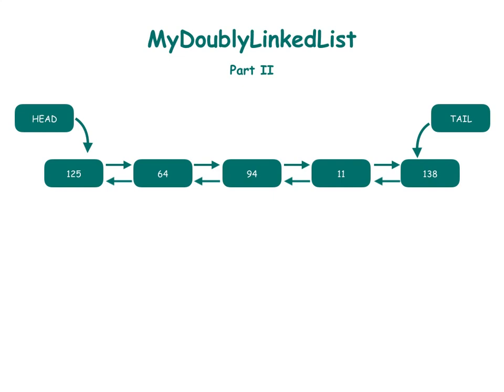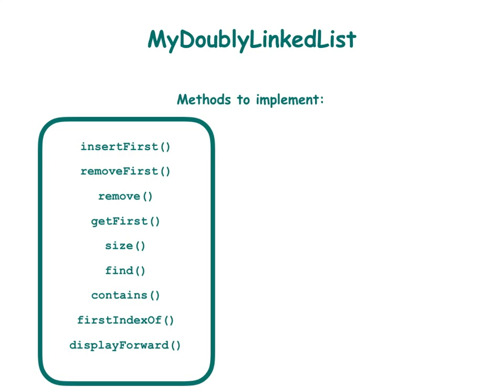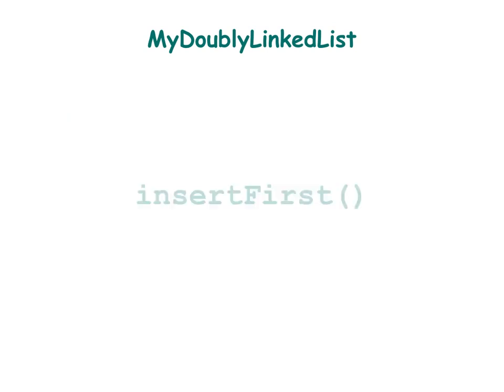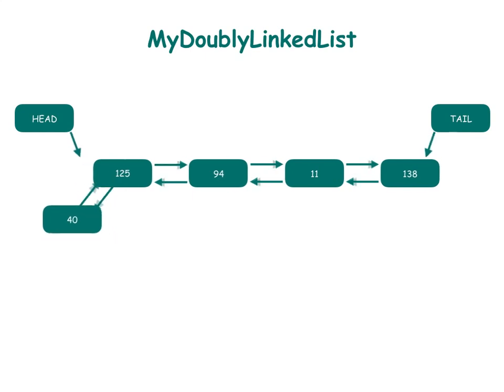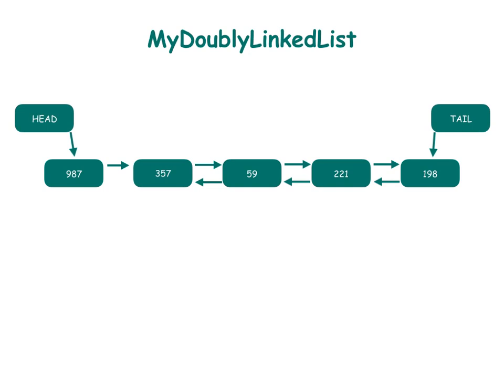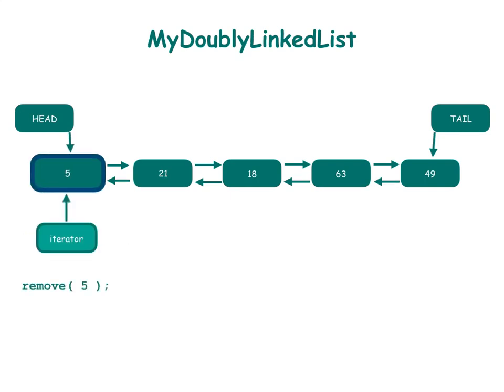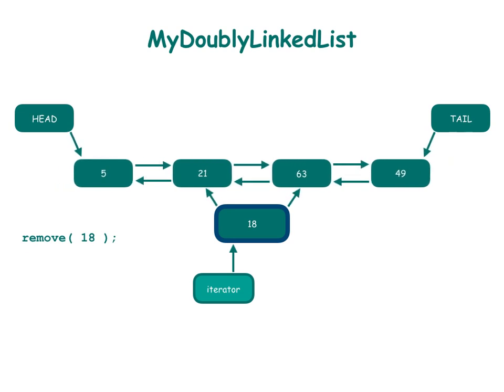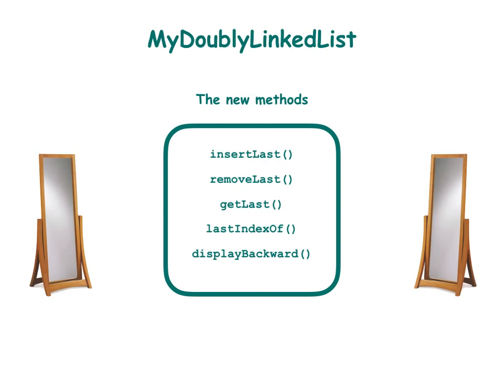DoublyLinkedLists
In part II of this project, we''ll extend our MyLinkedList class, which was SinglyLinked before, to become a DoublyLinkedList